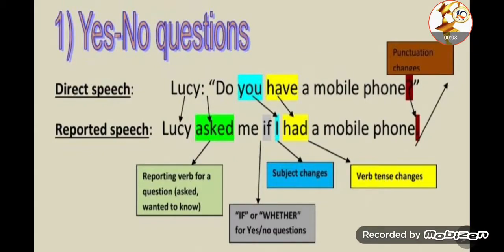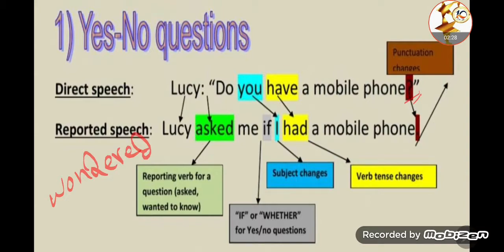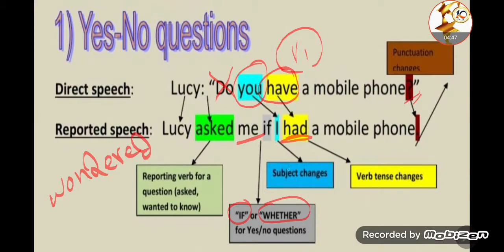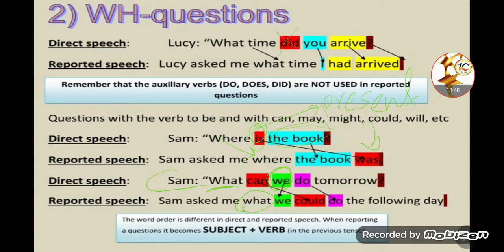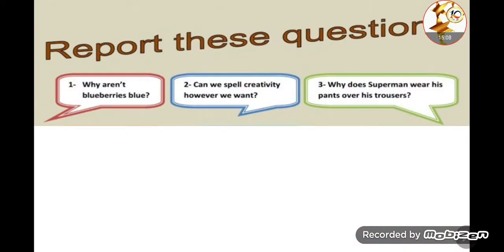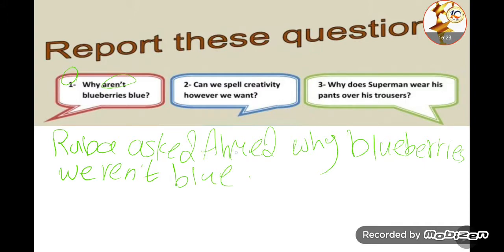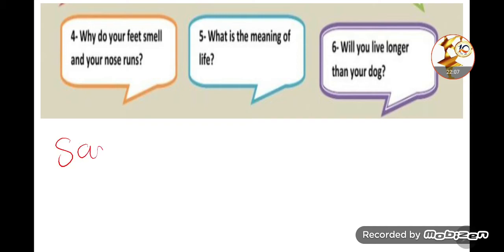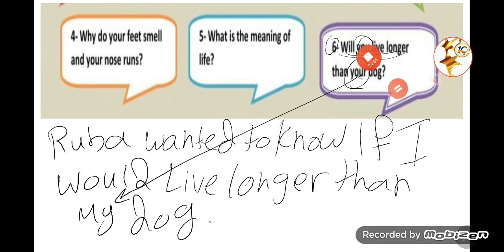Reported Questions ( Yes and No & Wh - Questions)